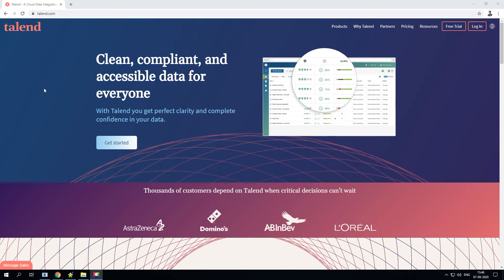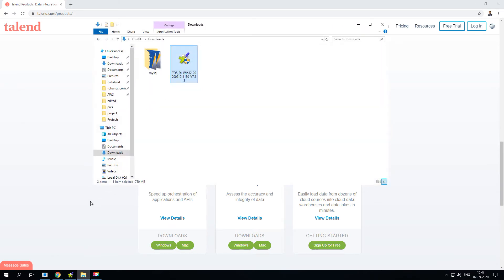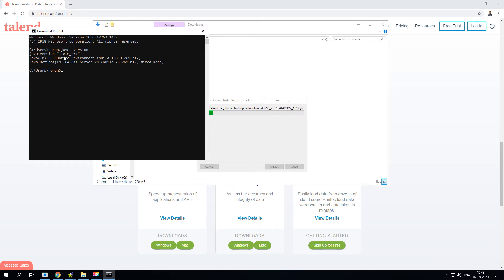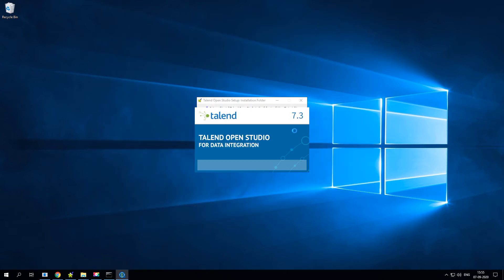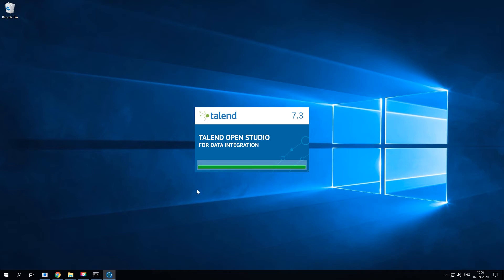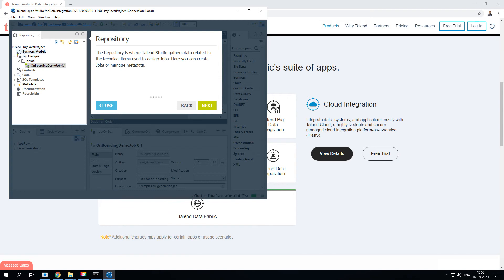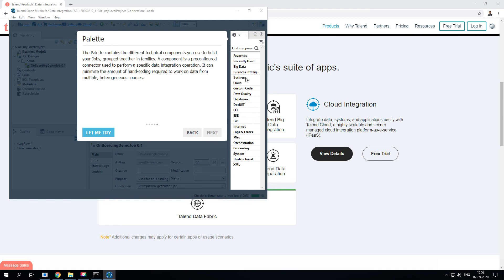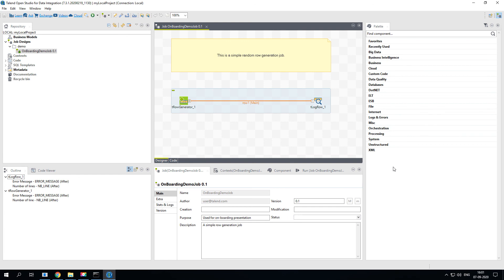How to Install Talend Studio on Windows (2020) | Talend 101 Part 6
In this video you will learn how to download and install Talend Open Studio on Windows platform. Step by step guide is provided on the installation steps, configuration and quick overview of the Talend Open Studio